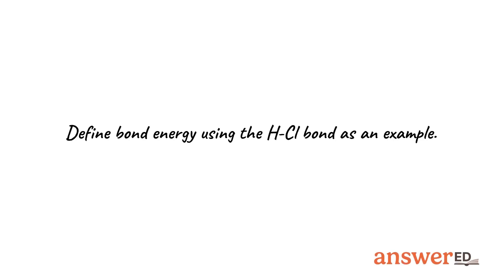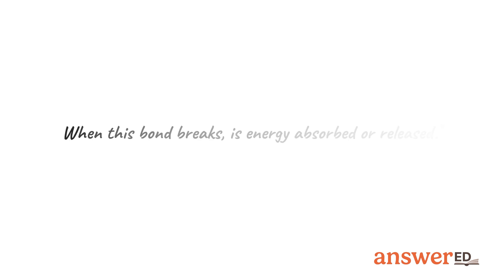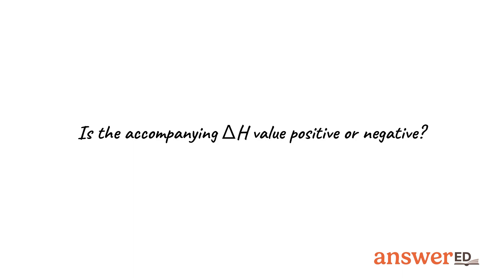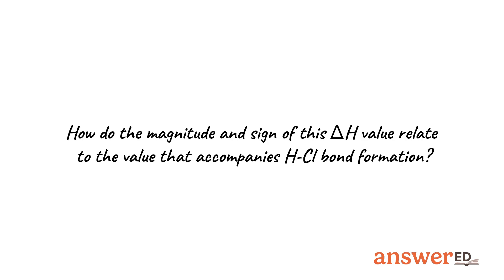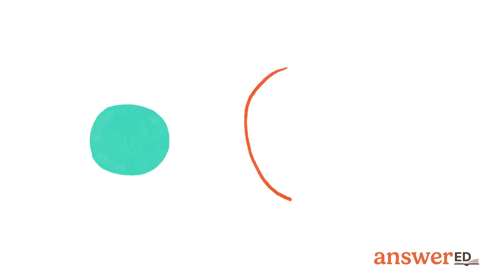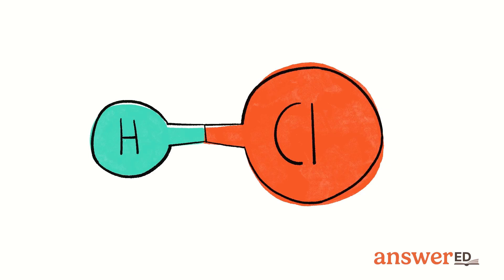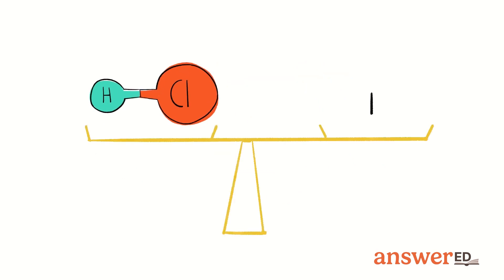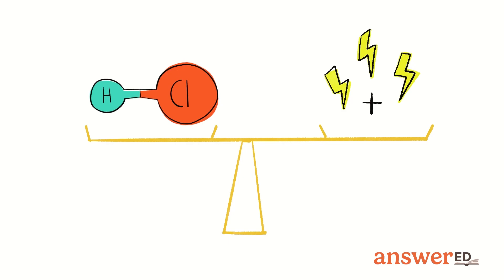H-Cl Bond Energy Explained: ΔH Signs Formation & Breakage Dynamics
Explore the concept of bond energy with the H-Cl bond as a prime example. Delve into the energy dynamics of bond breaking (endothermic positive ΔH) versus bond formation (exothermic negative ΔH). Understand how the magnitude remains consistent but signs differ based on energy absorption or release.

Question:
Define bond energy using the H-Cl bond as an example. When this bond breaks, is energy absorbed or released? Is the accompanying ΔH value positive or negative? How do the magnitude and sign of this ΔH value relate to the value that accompanies H-Cl bond formation?

StudySoup delivers curated study tools tailored for university students, empowering them to grasp more in less time. Our content zeroes in on key concepts, presented in a format that resonates best with student learning styles. Dive into our carefully crafted video content that aligns with general education and core curriculum, setting students up for exam success. Plus, for those navigating the intricacies of STEM courses, StudySoup offers invaluable tools crafted to support your higher education journey.